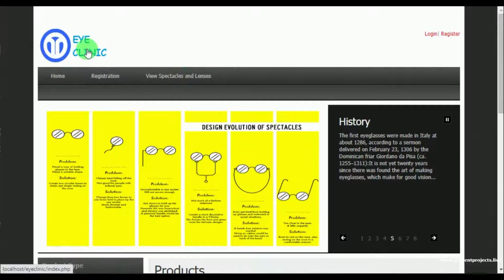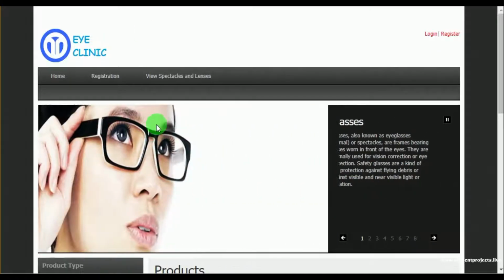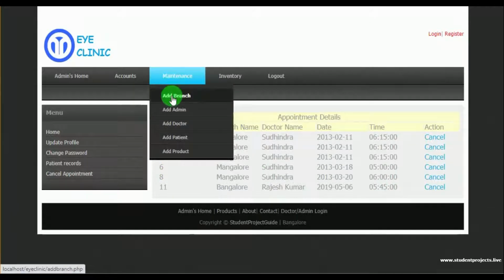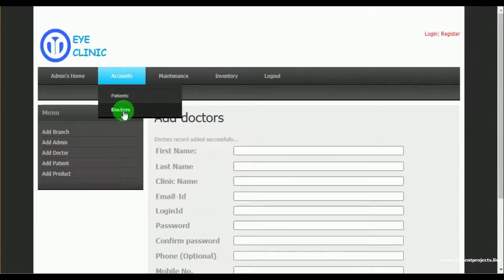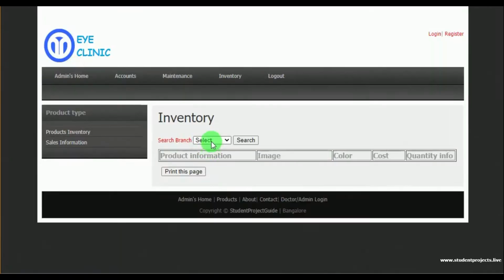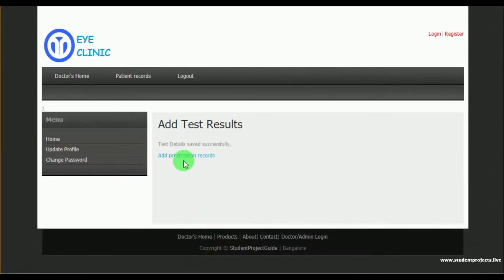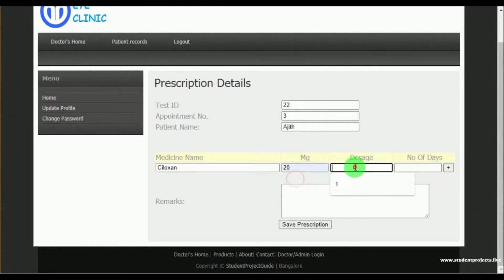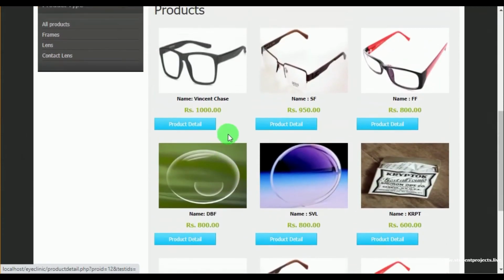Online Eye Clinic Management System project developed using PHP & MySQL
This online eye clinic project developed using PHP and MySQL. This project will manage Eye clinic with its doctors database, Patient database, specs order database, and many more.